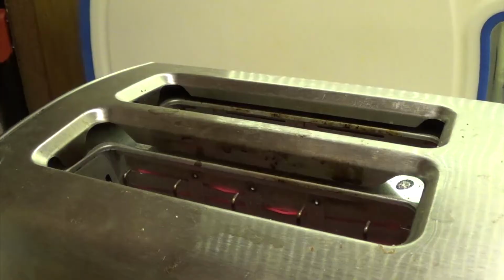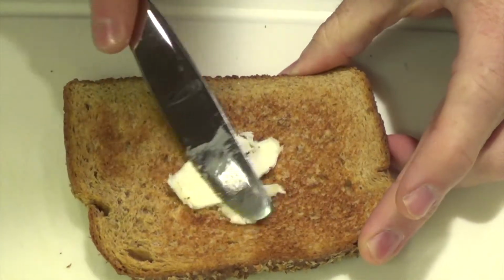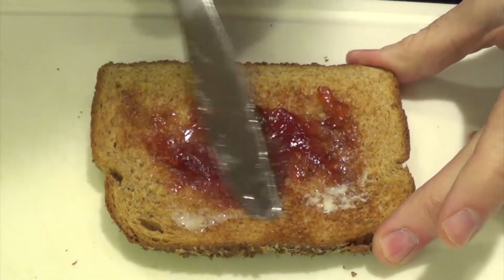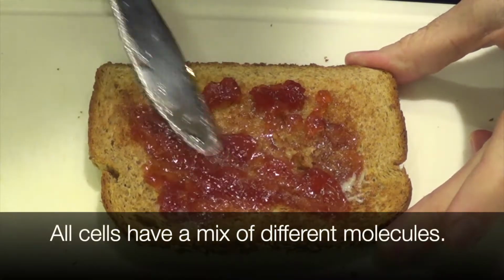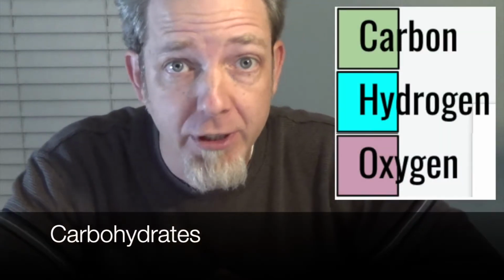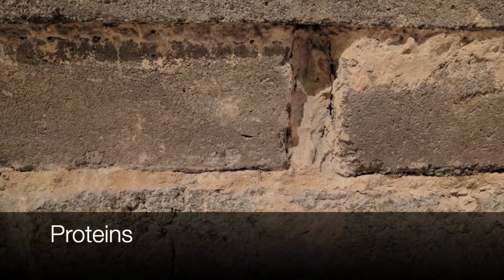Digestive Path 2/5d Asynchronous School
Show Transcript February 5, 2021

Today we’re going to follow food down the digestive path.
The question I want you to be able to answer … eventually … is
What happens when I eat something that leads to me being able to flex a muscle?

Let’s start with this toast and jam. This food is mostly carbohydrates.
I’ve said that before. The wheat that the bread was made from had cells with a lot of molecules of carbohydrates. It had proteins and lipids too. All cells have a mix of different biological molecules.
Carbohydrates - carbon hydrogen and oxygen - basically sugars and sugars with extra attachments
Proteins - structural building blocks
Lipids - these are fats, oils and waxes. Cell membranes are made from lipids.

While all cells have these parts, if a cell has more of one type, we classify it as belonging to that food group.

Back to my breakfast.
This toast is mostly carbohydrates. Wheat grain is a carbohydrate.
The butter is mostly fat. We call that a lipid.
The fruit jam is mostly sugar - which counts as a carbohydrate.

But if I want to use this to flex my muscles, I can’t just rub the toast on my arm. HOW WILL THIS WORK?

Step 1.
The mouth -
Salivary glands start to soften the food and break it down. Amylase is an enzyme in your saliva that turns the carbohydrates into simple sugar.
The teeth grind the big chunks up into small pieces.
Step 2.
The esophagus is the transport to the stomach.
Step 3.
The stomach is an acid pit. It uses hydrochloric acid (HCl) to break down food into smaller particles. It also has an enzyme called pepsin that breaks down proteins into amino acids. These were the building blocks the ribosome used to build the protein in the first place. The stomach acid is also good at killing bacteria that were on your food.
Step 4.
The small intestine is where all the nutrients are absorbed. There is more breaking down of parts, but it is really where the digestive system meets the circulatory system and starts handing off packages of good stuff it got from your food.
The small intestine has bile. Bile breaks down lipids like fats and oils into small droplets. There are other enzymes here too. Lactase breaks down the lactose sugars in dairy products. Trypsin breaks down proteins.
As the nutrients are removed from the food, they pass by blood vessels that run so close to the surface and diffuse into the blood by osmosis. Remember how the tea diffuses across the membrane? If there are more particles of something on one side of the membrane, there is imbalance. It will diffuse across the membrane into the side that doesn’t have any.
Some things are helped across the membrane.
Step 5.
The large intestine is the water remover. At this point, most of the nutrients are removed and it’s a lot of stuff our bodies can’t use. There are a lot of bacteria here, like E coli and B intestinale. These guys find ways to break down your waste further. They can use some of the nutrients your body couldn’t.
Step 6.
The rectum.
When most of the water is removed, the waste is squished together and pushed out through the anus.

But wait … You said we were going to learn about how to get our muscles moving!
Oh yeah.
Step 7.
Remember in the small intestine when the nutrients are absorbed into the bloodstream?
Well the blood is circulated through the whole body going to every cell. There are lots of nutrients floating around in here. Let’s focus on a molecule of sugar called glucose.
Step 8.
Once it gets to a muscle cell in your arm, it diffuses by osmosis across the cell membrane from the blood vessel into the muscle cell.
Step 9.
That glucose molecule gets picked up by a mitochondria.
The mitochondria uses cellular respiration to turn the glucose into ATP energy molecules.
Step 10.
It will use the ATP to power a myosin protein in the cell to contract.
That’s when you flex.